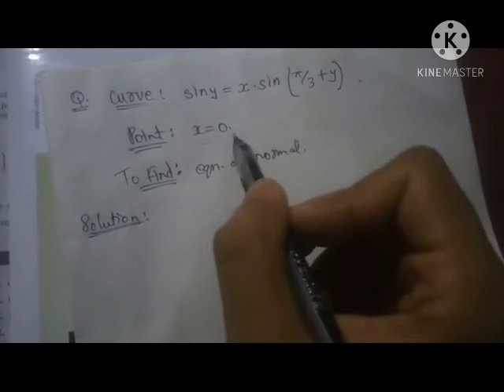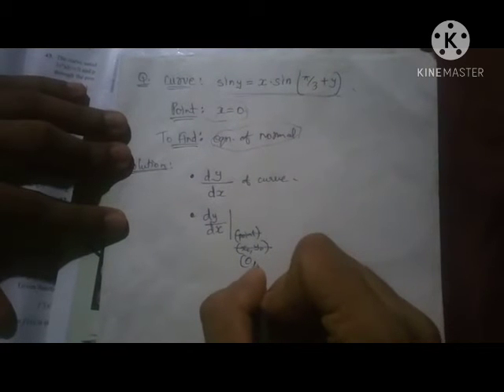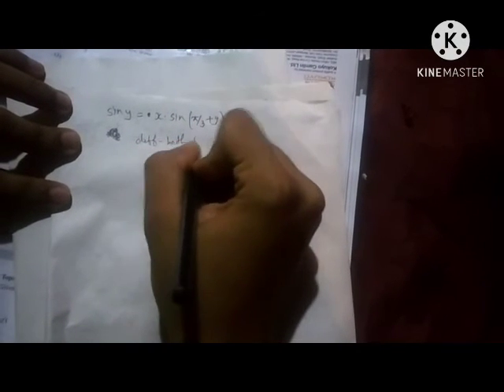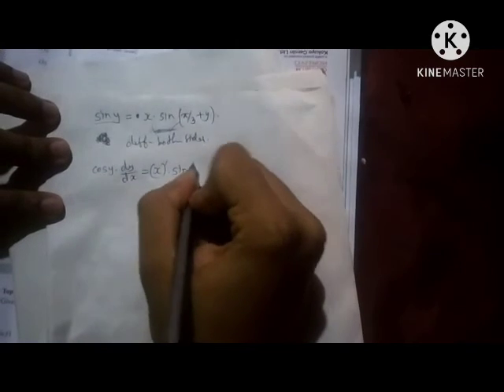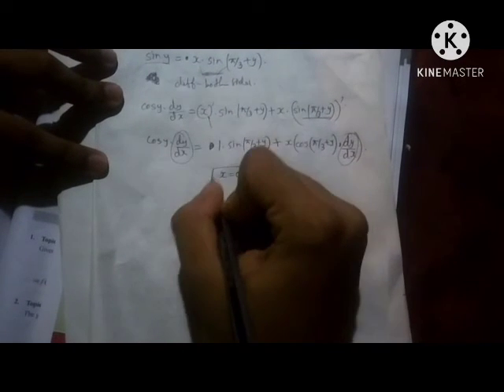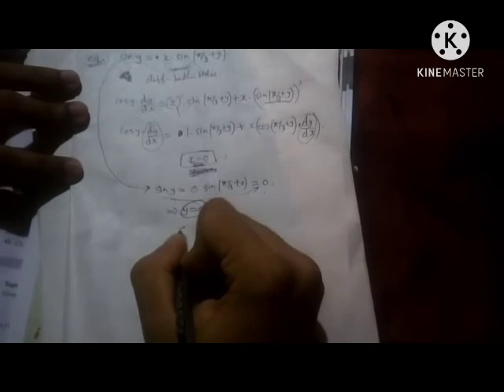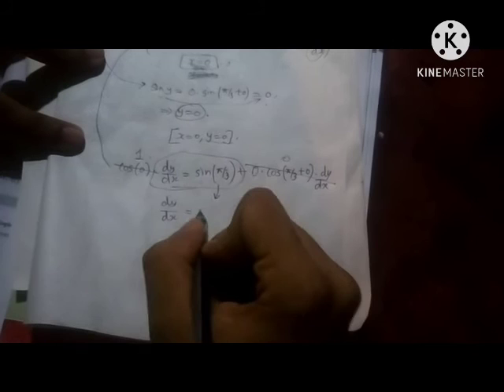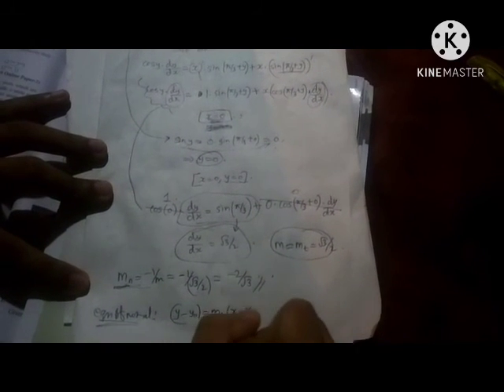find equation of normal to curve | malayalam | solving JEE MAIN 2015 Maths problem